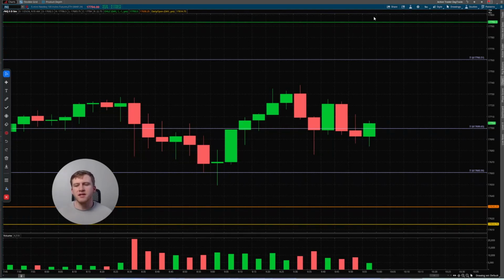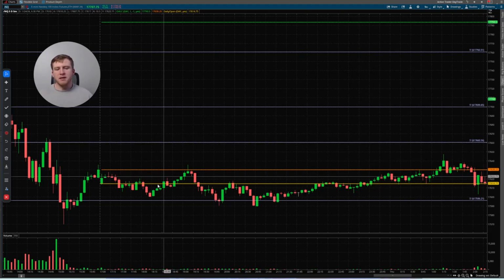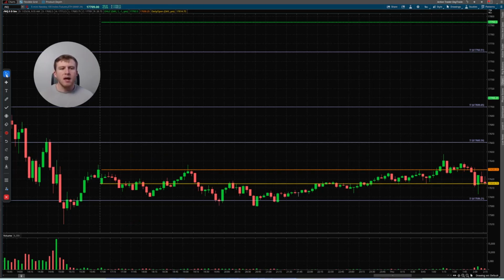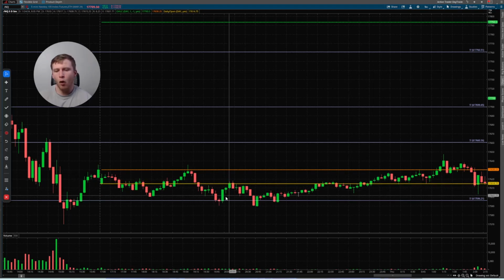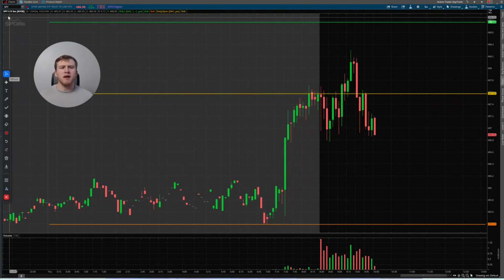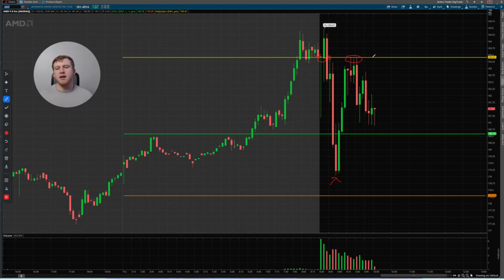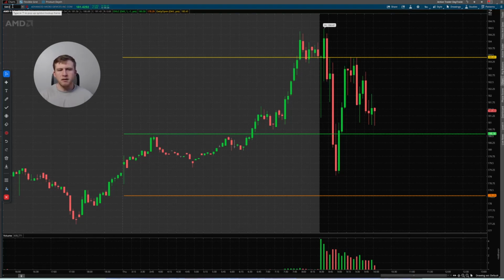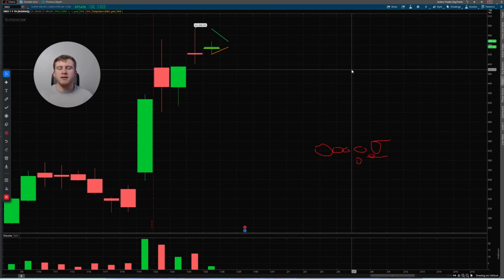Start Utilizing This LEVEL| Daily Open Analysis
By plotting the Daily Open you give yourself a line in the sand and often a great level to trade off of. In todays video, we show just how important the daily open price is. Enjoy!